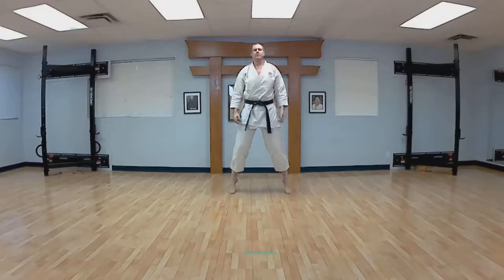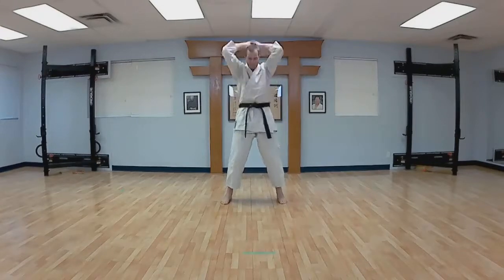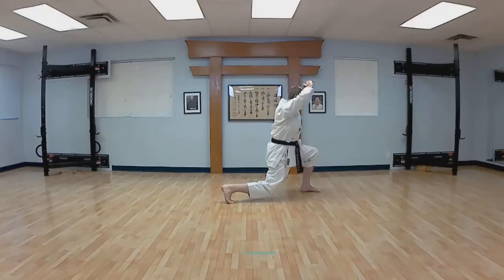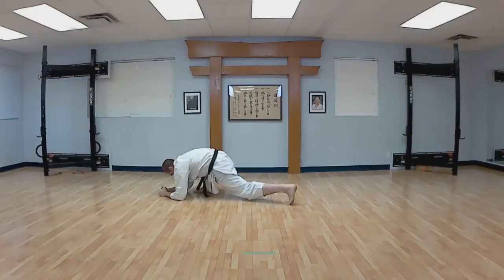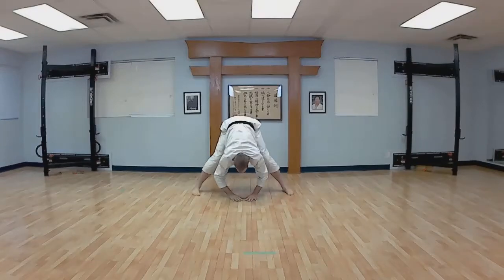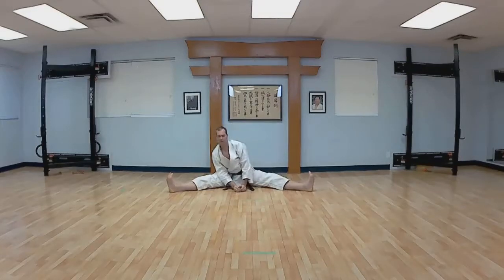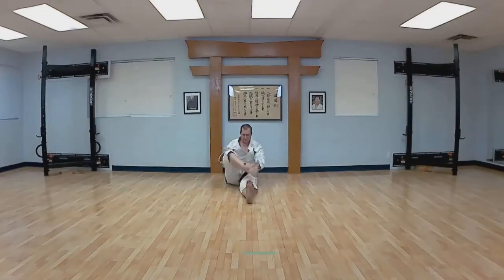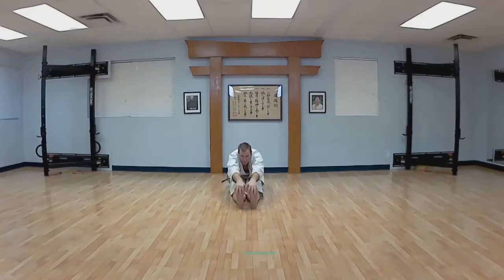Warm up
Sempai Steve runs a 10 minute warm up